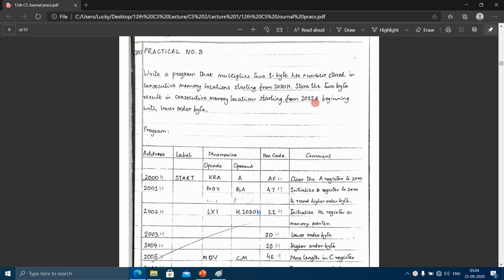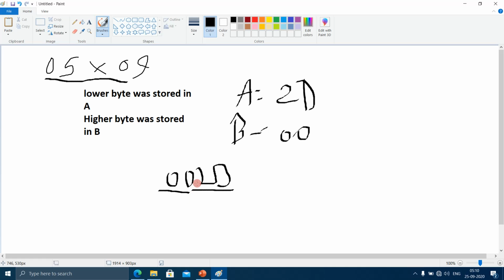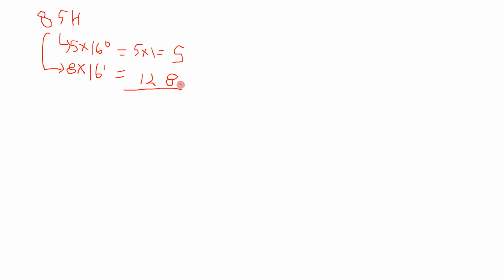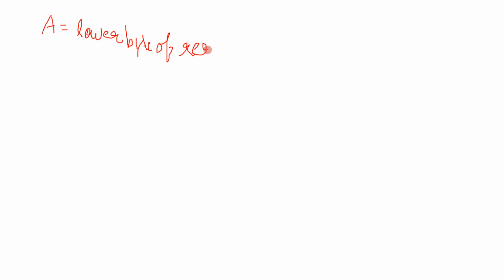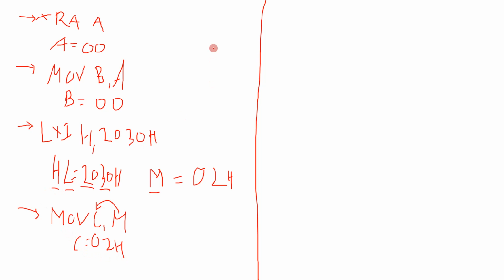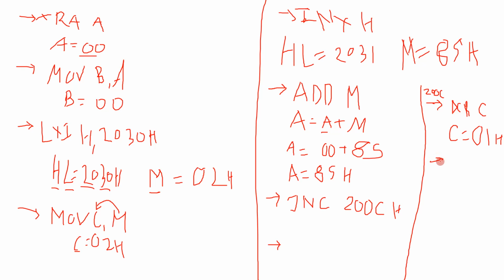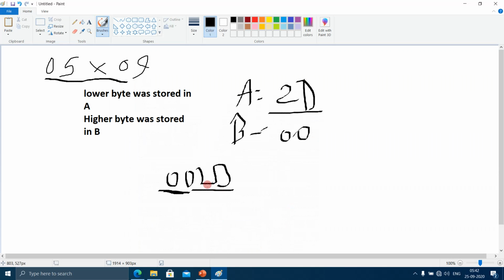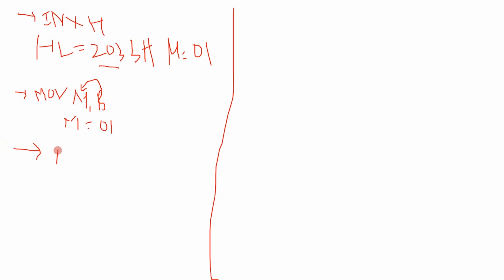12th CS2 Program3 Part4 Maharashtra Board (HSC)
12th Computer Science 2 Maharashtra Board (HSC)

-- CS2 Practical 3 Program (Part 4)